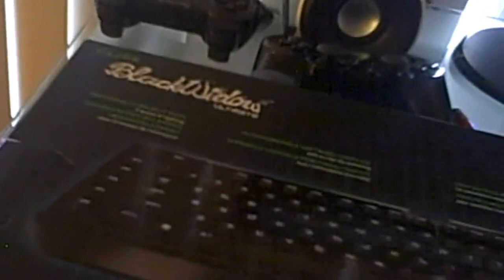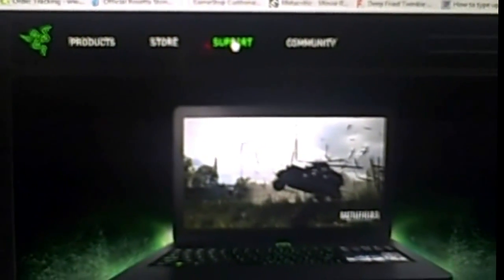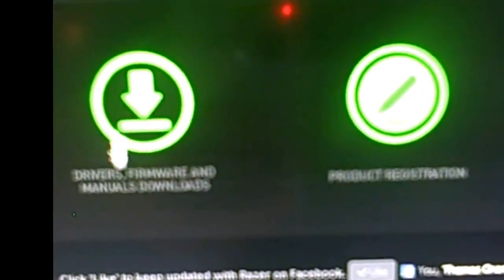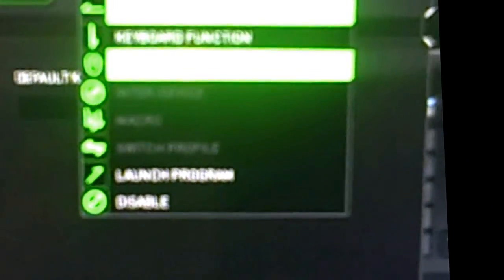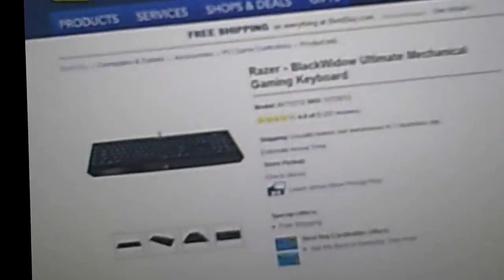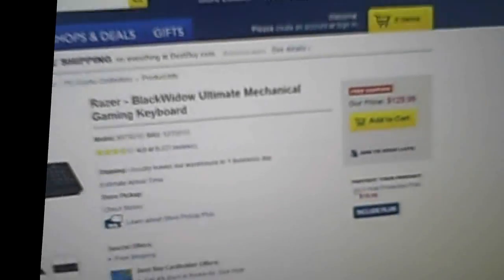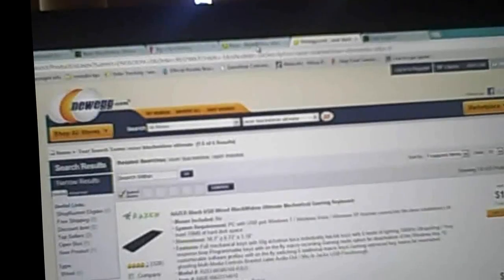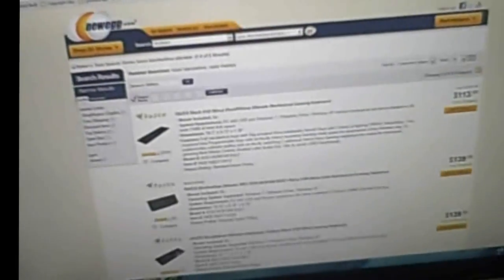COMPLETE RaZER BlackWidow Ultimate Informational Video w/Praic Check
This is an informational video for the razer blackwidow ultimate elite mechanical gaming keyboard

Key Features:

Mechanical key architecture for superior tactility and faster response
Fully programmable keys with on-the-fly macro recording
5 additional gaming keys
Individually backlit keys

All features:

Individually backlit keys with 5 levels of lighting (including off)
10 customizable software profiles with on-the-fly switching
Easy accessmedia keys for convenient volume control and media playback
Earphone out/ microphone in/ UBB2.0 in
Gaming Optimized  key matrix for minimized ghosting*
Mechanical key architecture for faster actuation* and extended lifespan
Fully programmable keys + 5 additional gaming keys with on-the-fly macro recording
Tactile "tap" feedback whit actuated
Optimized actuation force of 50g
Reduced actuation distance of 2mm
Lifespan of up to 50 million strokes
Rapid key snapback after key stroke execution
1000Hz Ultrapolling*/1ms response time
Gaming mode for deactivation of windows key
Thick braided cable
Approximate size in mm: 475(L)x171(W)x30(H)
Weight 1.kg or about 3lb

Definitions:

Ghosting- "Ghosting" is the problem that some keyboard keys don't work when multiple keys are pressed simultaneously. The key presses that don't show up on the computer or seem to have disappeared are said to have been "ghosted".

Actuation- the point at which the contact mechanism registers a key press.

Ultrapolling- a technology developed by Razer that heightens the frequency at which the keyboard reports actuation information back to the computer. The reduction in interval between each transmission of data down to a blistering 1 millisecond results in more responsive execution of the user's commands on the keyboard.

Price check:

Mine(MAC only)- $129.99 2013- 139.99

$139.99

Normal- $129.99 Known to go on sale for- $115.98

Normal- 113.99 Known to go on sale for $94.99